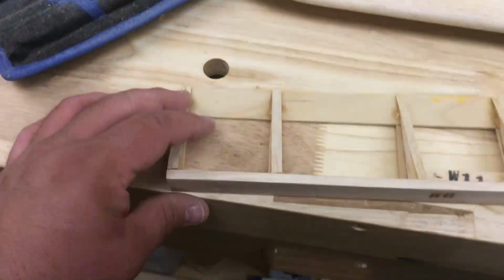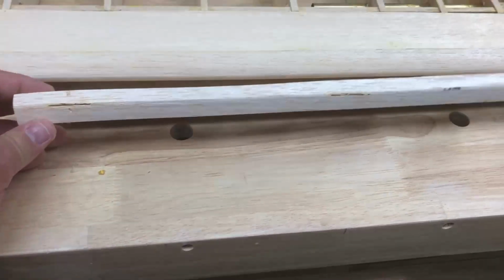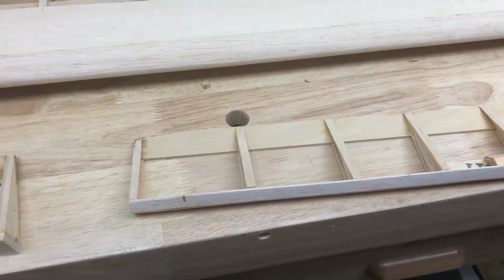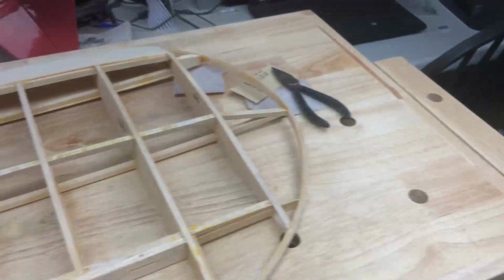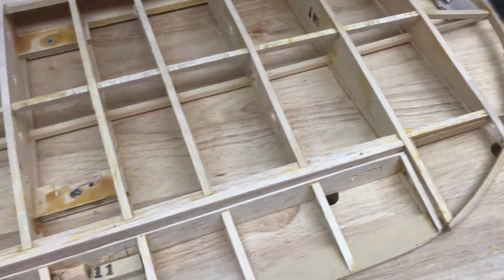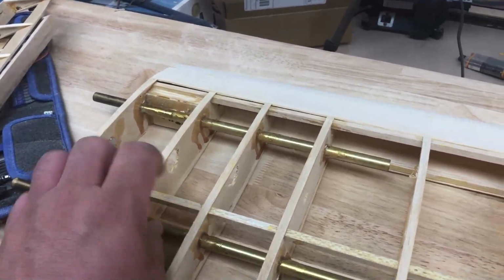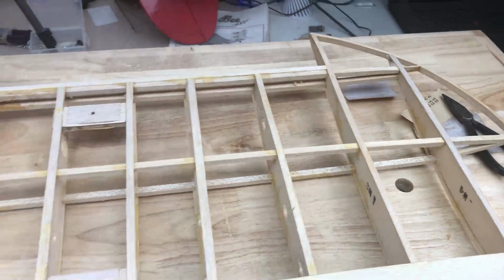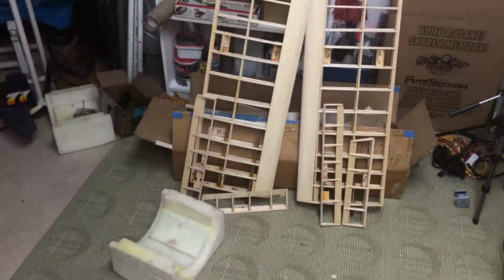Tripacer Episode 3: Orthopedic Therapy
With the covering off there are items that need to be addressed on the wings, flaps, and ailerons. No major surgery here but it takes time and making some dust.